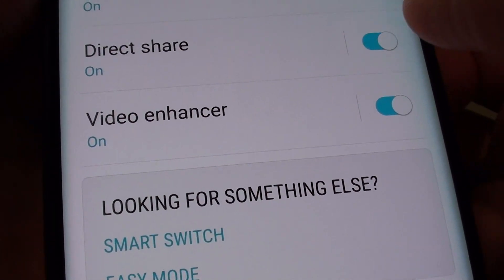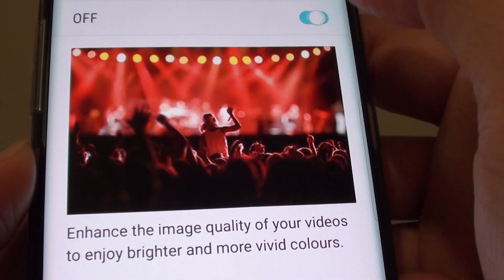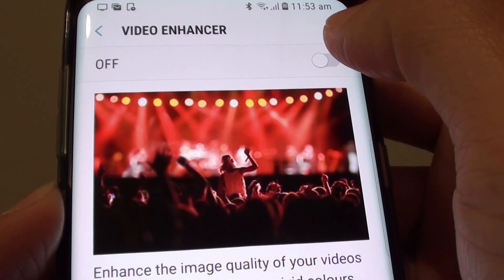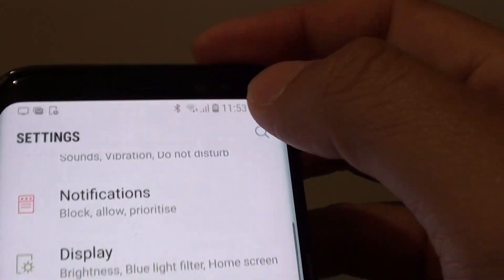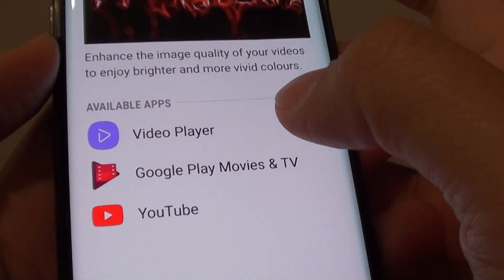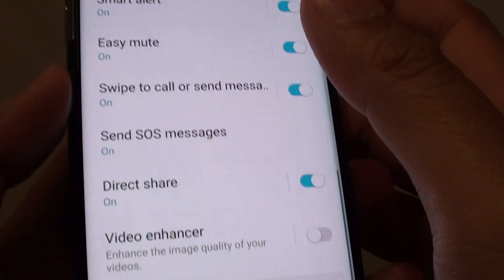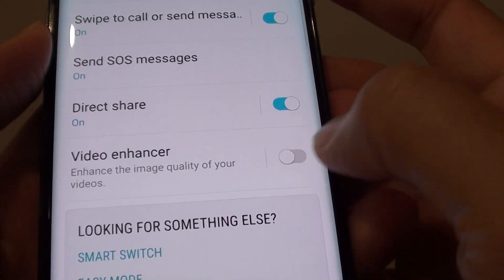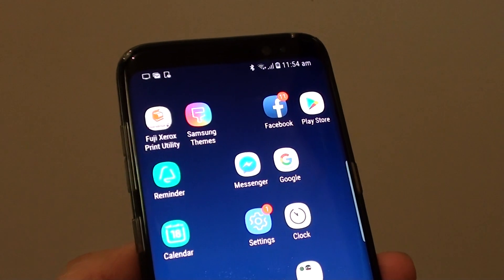Samsung Galaxy S8: How to Enable / Disable Video Enhancer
Learn how you can enable or disable Video Enhancer on the Samsung Galaxy S8.